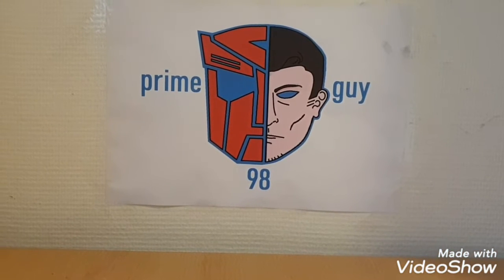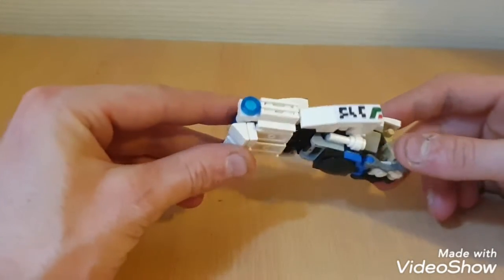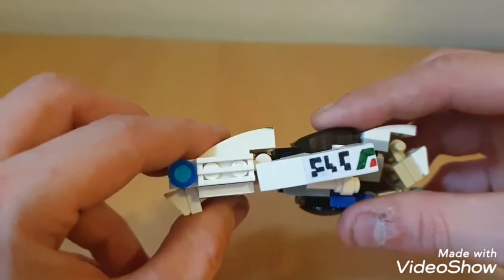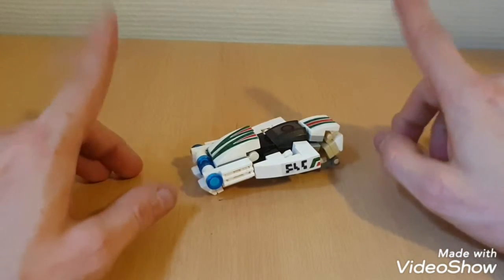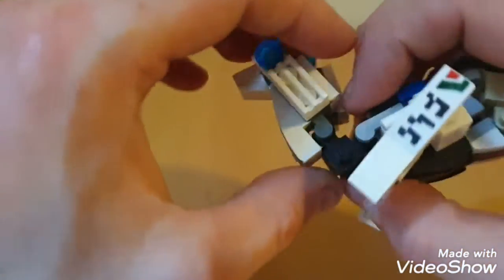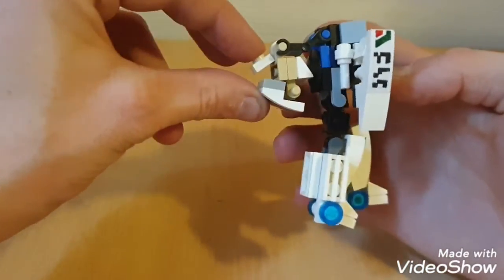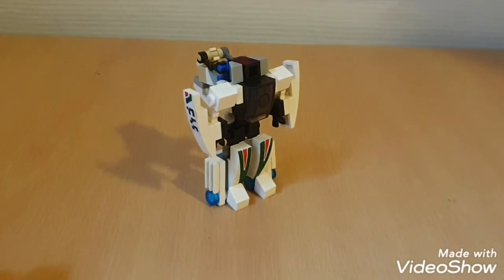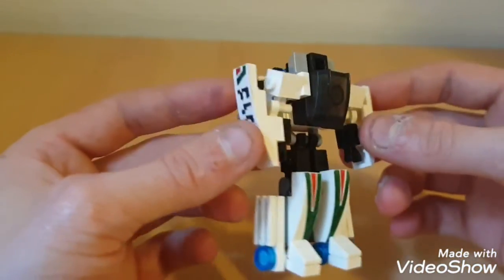Lego transformers g1 cybertronian wheeljack review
A lego cybertronian wheeljack review